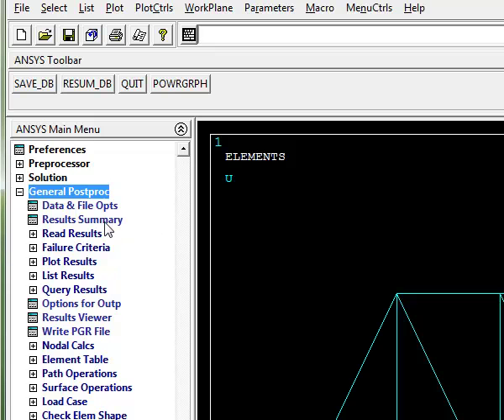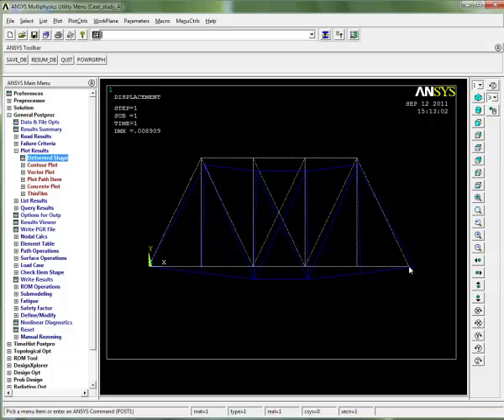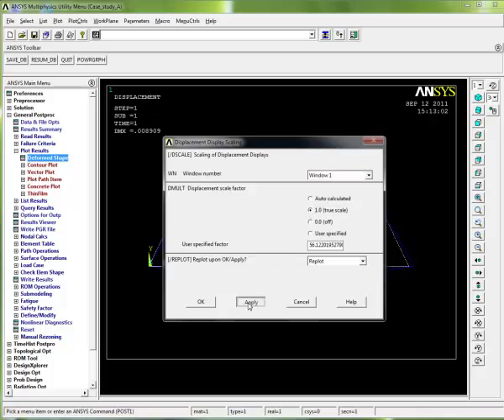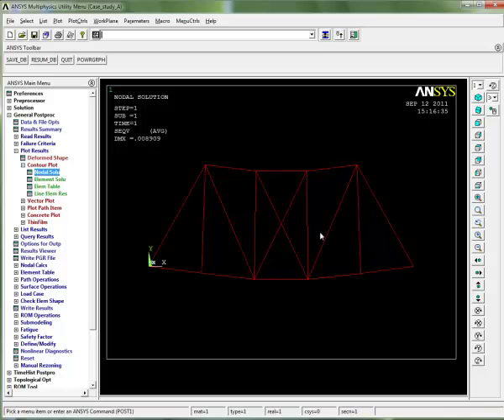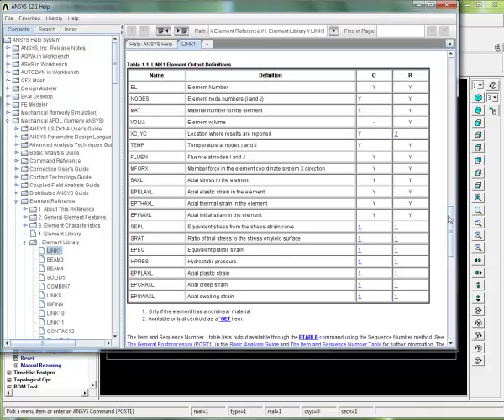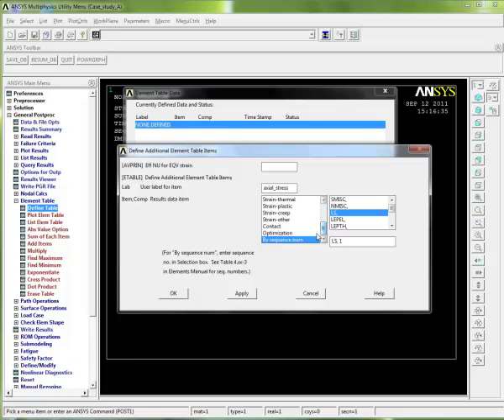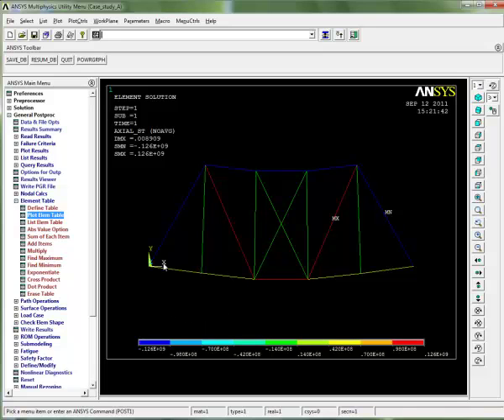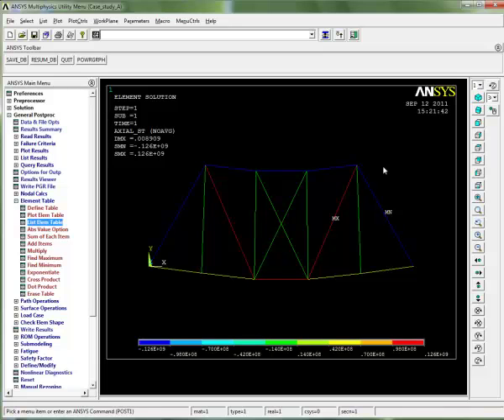ANSYS Case Study A - Part 3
How to complete Case Study A, from the book -Practical Stress Analysis with Finite Element (2nd Edition)- by Dr. Bryan Mac Donald using the ANSYS FEA software package.